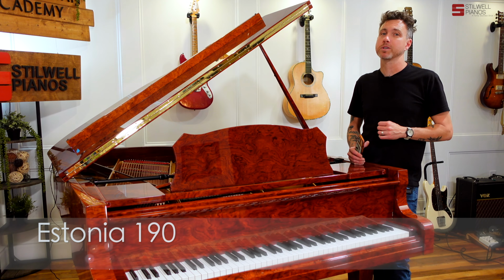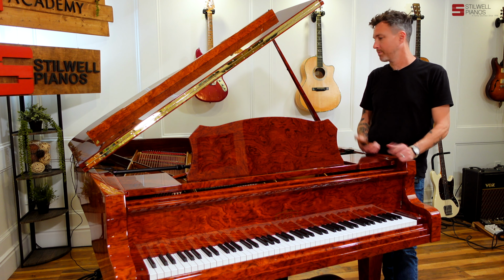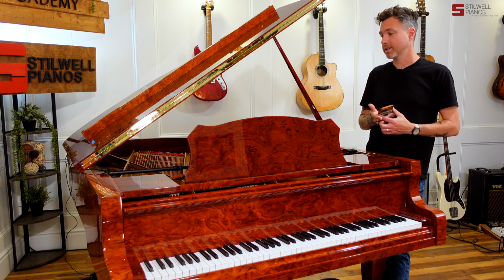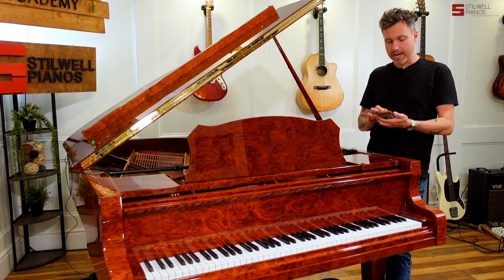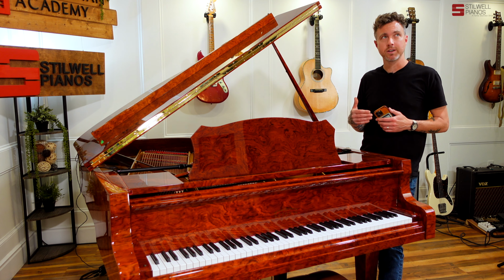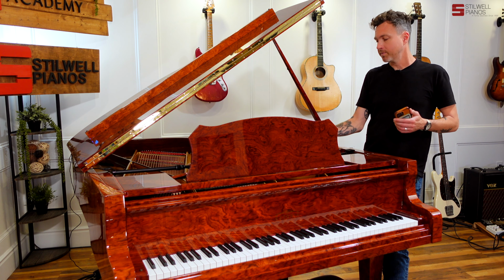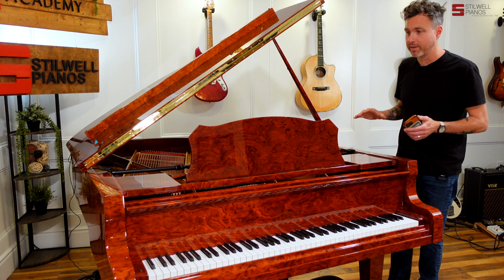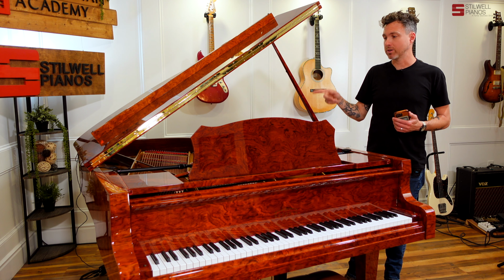Clair de Lune - Debussy / Estonia 190 Grand Piano Built in 2004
Description 0:00
Demo 2:45
Performance 4:37